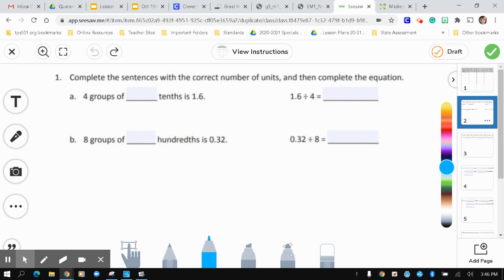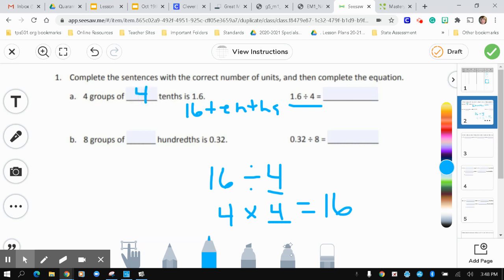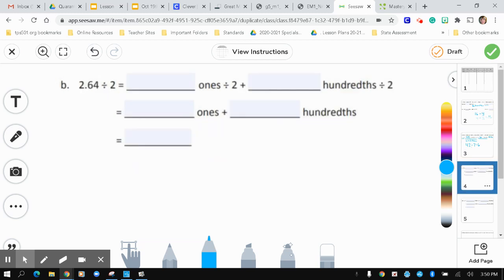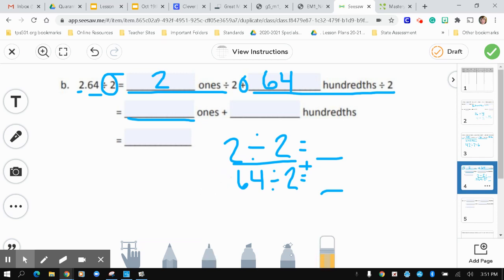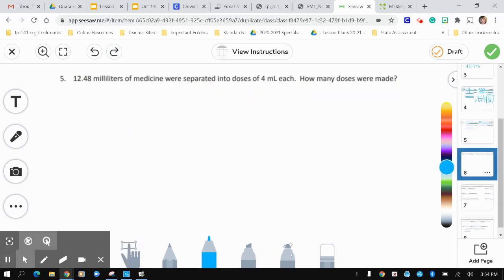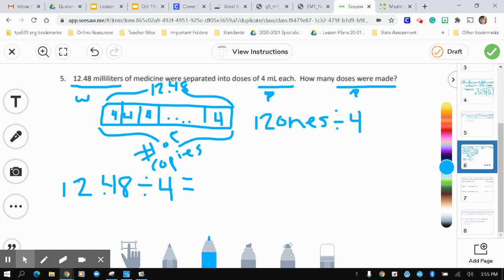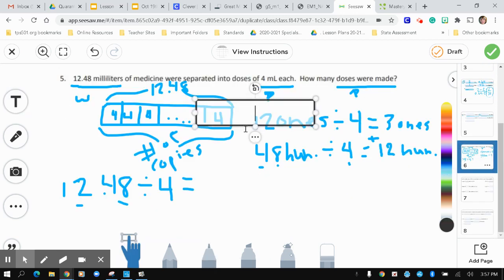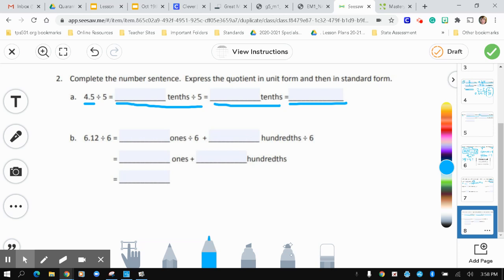Lesson 13 IC